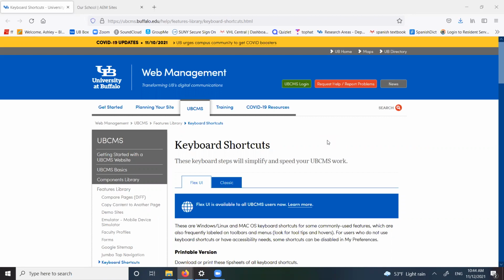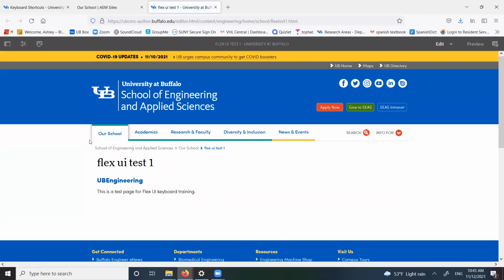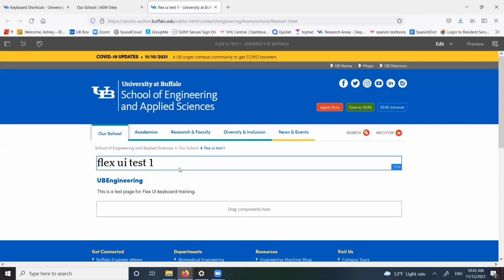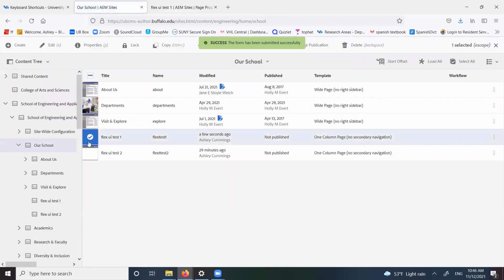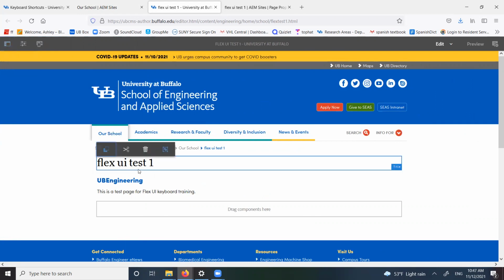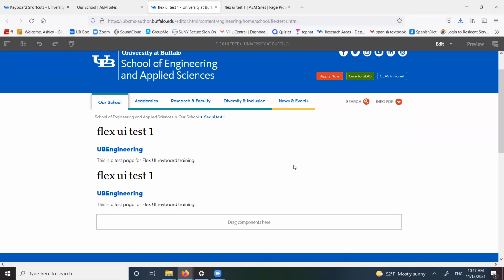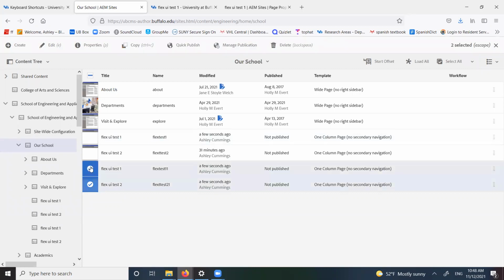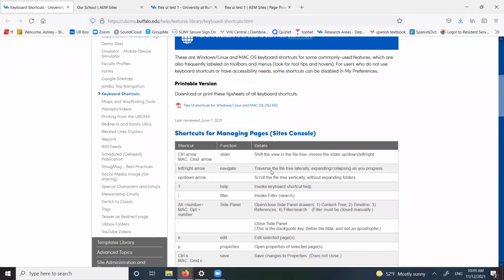Using Keyboard Shortcuts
Take advantage of the keyboard shortcuts available in Flex-UI. They will simplify and speed your UBCMS work!